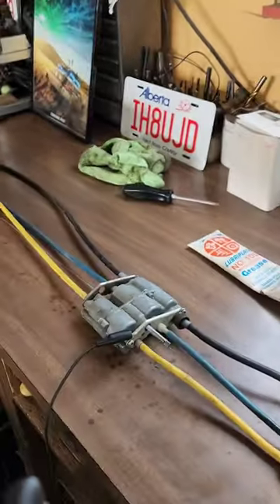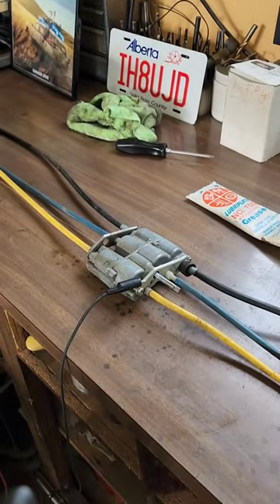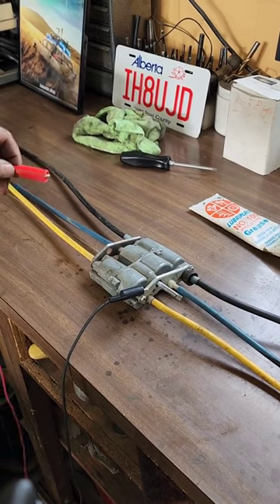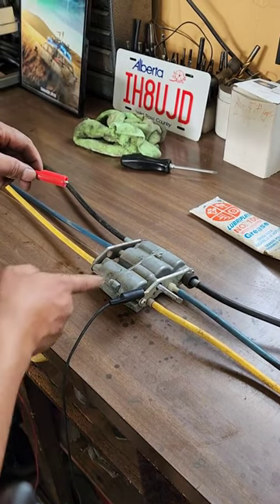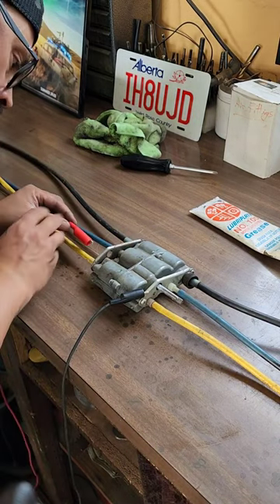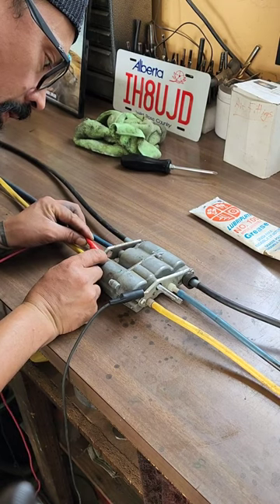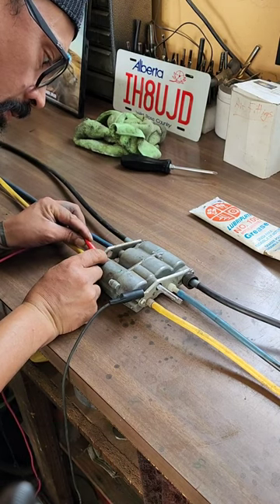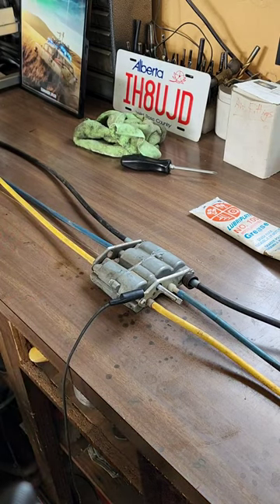64 Caddy pwr seat reassembly and testing Pt8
64 Caddy Pwr seat fix Pt8
So now thst we've got the solenoids, sleeves, drive shafts and hubs all cleaned up time to lube it all up. I decided to use a white lithium grease as its a very light grease that shouldn't add any drag due to its thick viscosity.  Just a bit on all the moving contact points and we're good. The case goes back together and then I hooked up a battery and used some jumper wires to test the activation of each of the 3 solenoids.
Clickety click, Barba trick!!!
I believe we just fixed our Cadillac power seat transmission.
Now to reinstall to the seat and then get it back in the car!